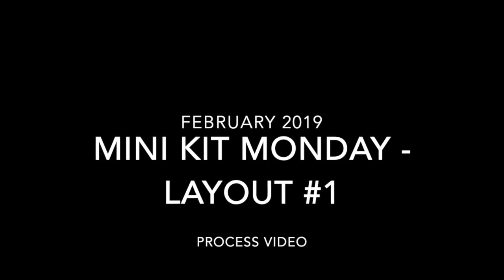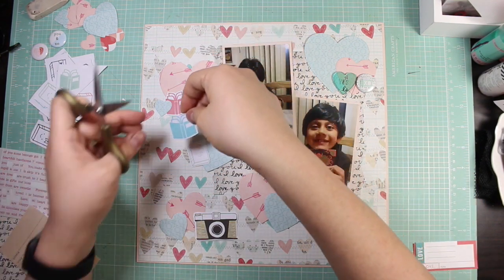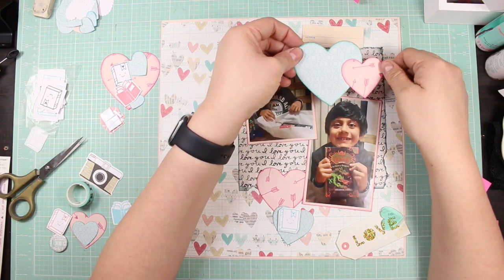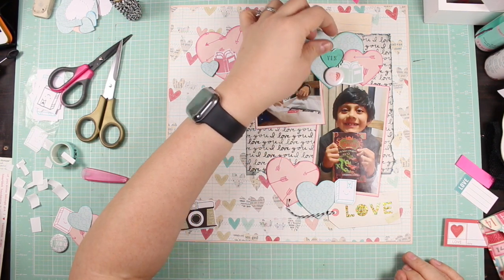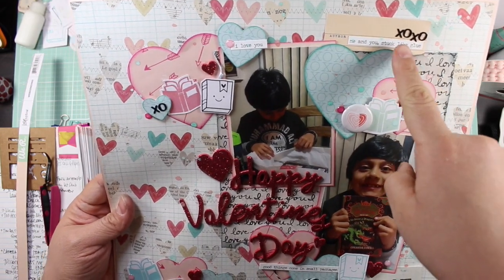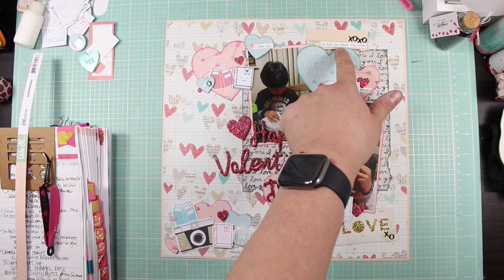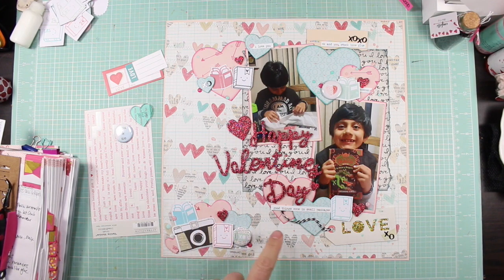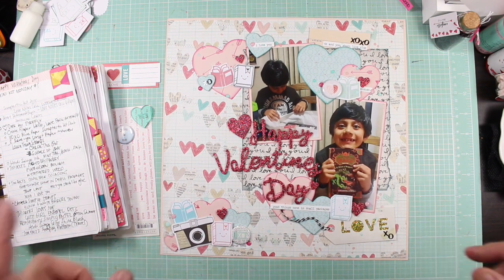Mini Kit Monday- February 2019 Process Video #1 Happy Valentine's Day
Don't forget to leave some love to the other ladies also participating in Mini Kit Monday:

I made a two photo layout about my son receiving one of his Valentine's Day gifts from last year.